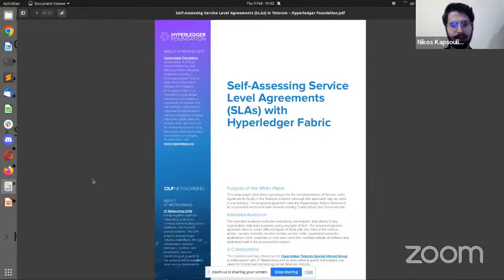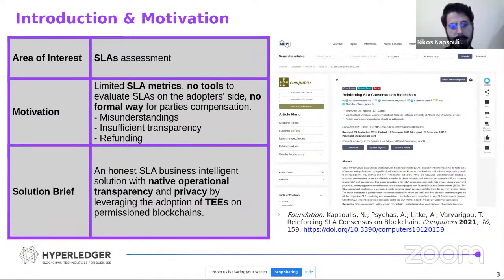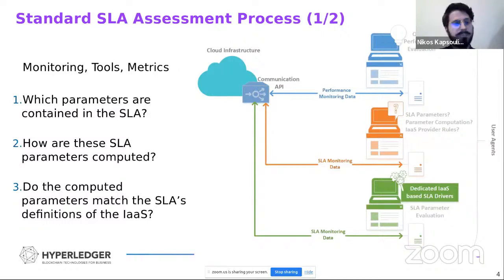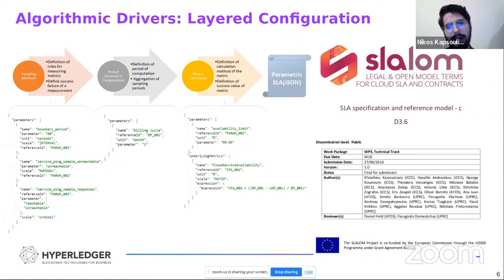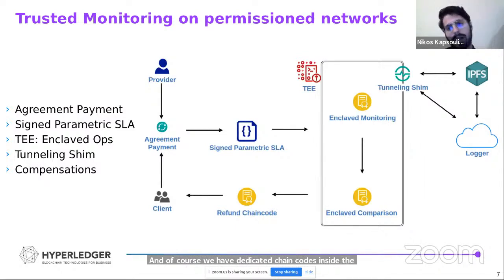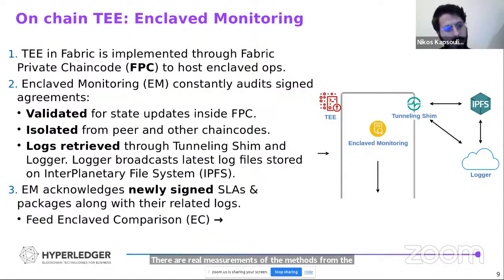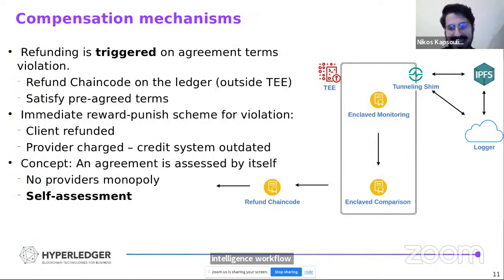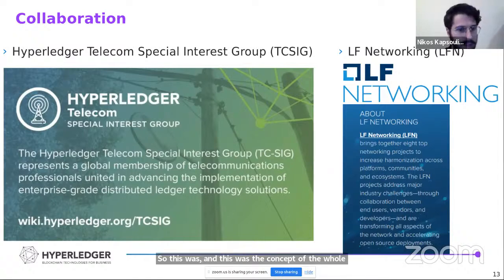Self-Assessing Service Level Agreements (SLAs) with Hyperledger Fabric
A presentation hosted by the Hyperledger Telecom Special Interest Group on February 9, 2023 featuring Dr. Alexandros Psychas, Technical Coordination at Pledger and Nikolaos Kapsoulis, Blockchain Governance at Pledger.  They are presenting the Telecom SIG White Paper Self-Assessing Service Level Agreements (SLAs) with Hyperledger Fabric.  That can be found at:

The white paper describes a prototype approach for the self-assessment of SLAs on a Telecom industry perspective. Standard SLA assessment grants the control of SLA guarantees monitoring and computation over to the providers of the service. The business intelligence of the proposed solution aims in creating a fairer way of assessing SLAs in the broader Web3.0 Ecosystem by making use of the Hyperledger Fabric distributed ledger software hosting Trusted Execution Environments (TEEs).

If you're interested in how blockchain is being used in telecom, feel free to join Hyperledger's Telecom Special Interest Group.

Feel free to introduce yourself when you sign up.